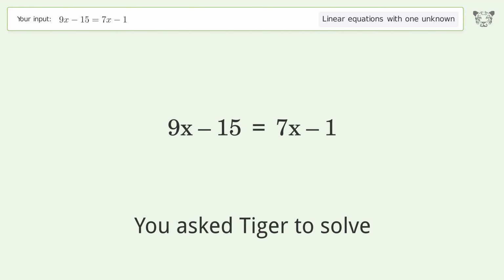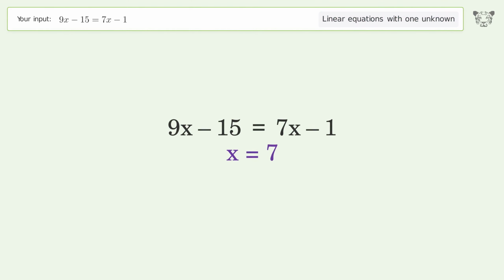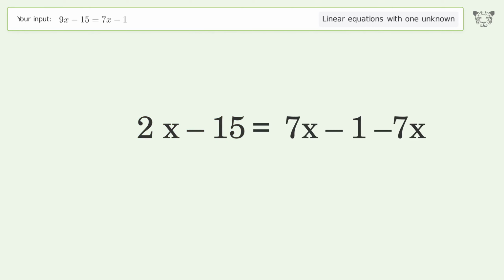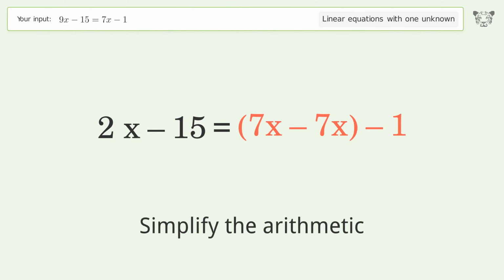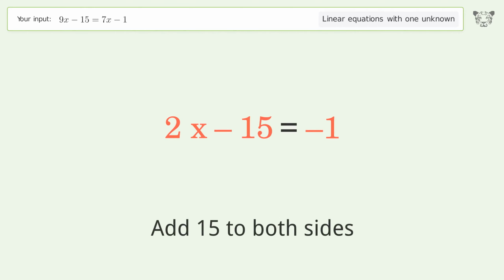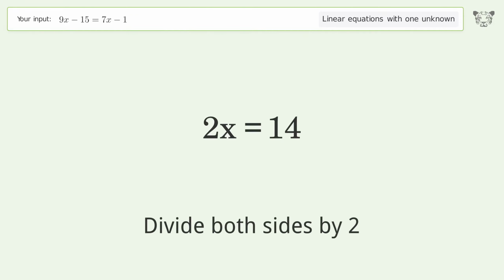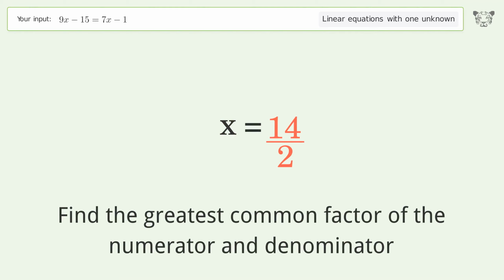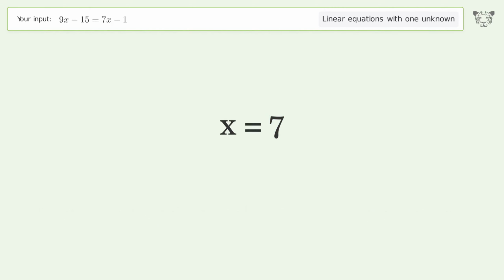Linear equation with one unknown: Solve 9x-15=7x-1 step-by-step solution